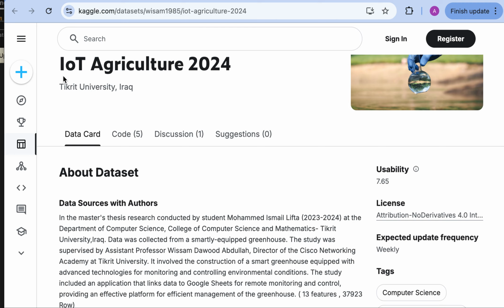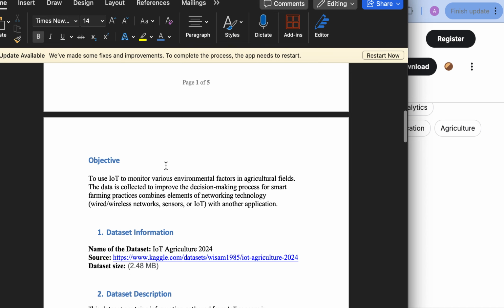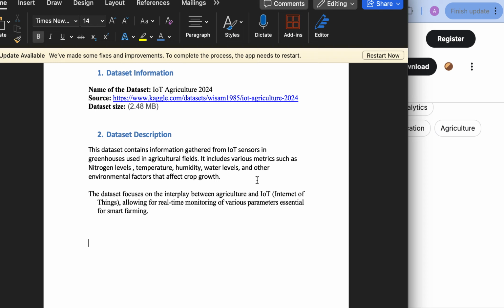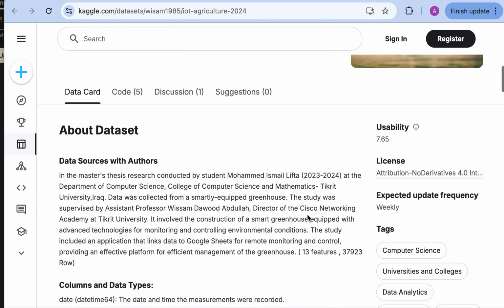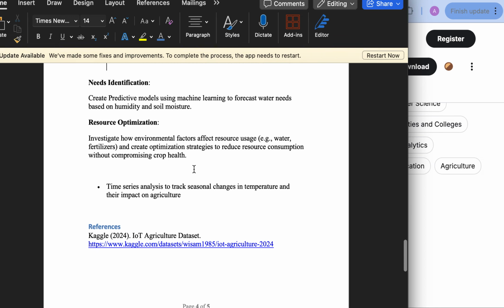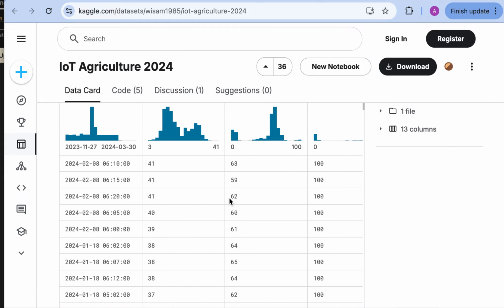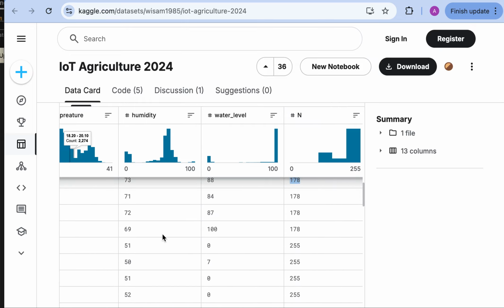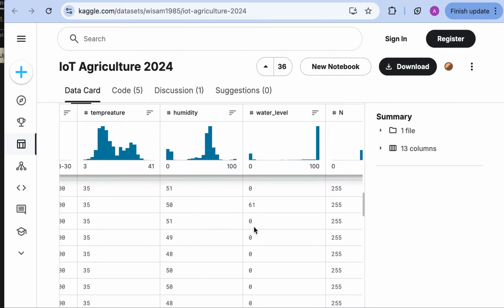IoT Agriculture Data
This dataset contains information gathered from IoT sensors in greenhouses used in agricultural fields. It includes various metrics such as Nitrogen levels , temperature, humidity, water levels, and other environmental factors that affect crop growth.

The dataset focuses on the interplay between agriculture and IoT (Internet of Things), allowing for real-time monitoring of various parameters essential for smart farming.